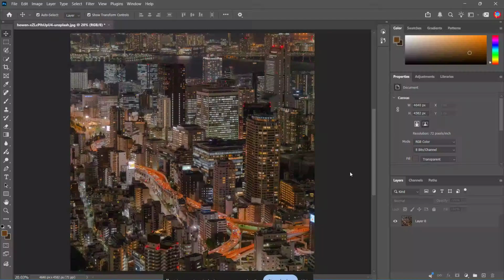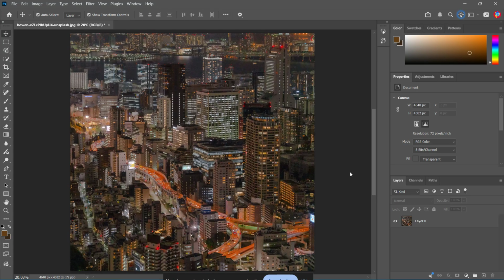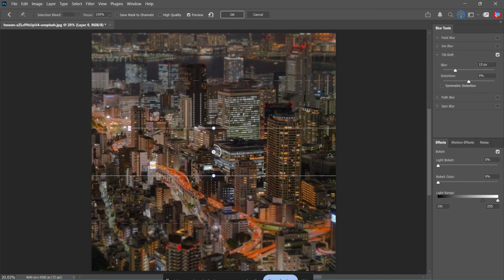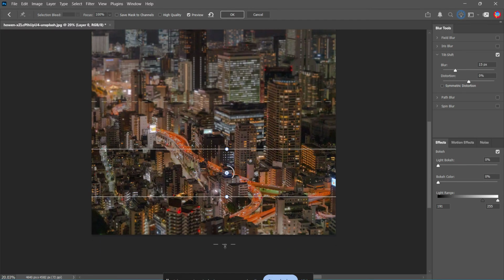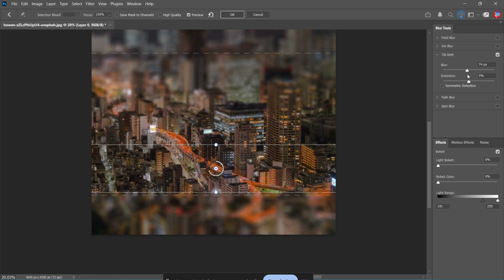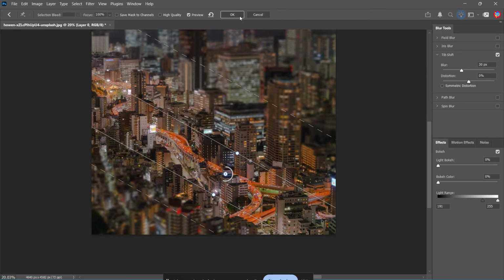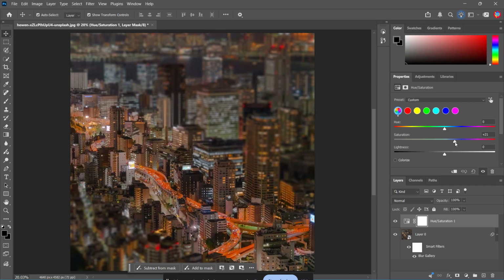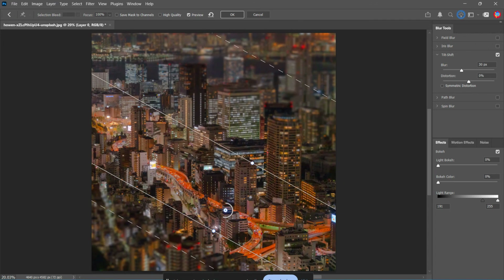How To Create The Tilt-Shift Effect In Photoshop (Easy Guide)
Learn how to create the tilt-shift effect in Photoshop using Smart Objects, Tilt-Shift Blur Gallery, and Hue/Saturation for a miniature look.
Perfect for high-angle photos, city scenes, cars, and creative photo edits.

🕚Timestamps:
0:00 Intro
0:18 Convert Your Layer For Smart Filters
0:47 Open The Tilt-Shift Blur Gallery
1:09 Position And Scale The Focus Zones
2:01 Dial In The Blur Amount And Distortion
2:40 Add Miniature Color Pop
3:17 Final Review And Outro

✍️What You'll Learn In This Video:
• How To Convert A Layer To A Smart Object In Photoshop
• How To Open The Tilt-Shift Blur Gallery
• How To Position The Focus Zones For A Miniature Effect
• How To Adjust Blur And Distortion Settings
• How To Add Color Pop With Hue And Saturation
• How To Create A Realistic Toy-Model Look

💡Pro Tips:
• Use High-Angle Photos For The Most Realistic Tilt-Shift Result
• Keep The Transition Zone Soft For A Natural Blur Fade
• Apply Moderate Saturation So The Image Looks Vibrant, Not Overdone
• Use Smart Objects So You Can Re-Edit The Effect Anytime
• Tweak The Blur Based On Your Photo Resolution For Better Control